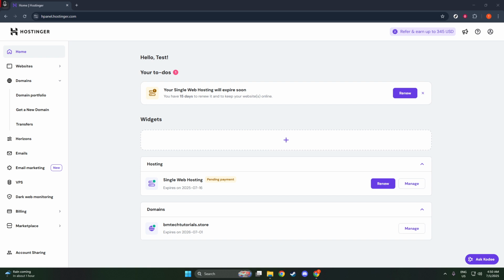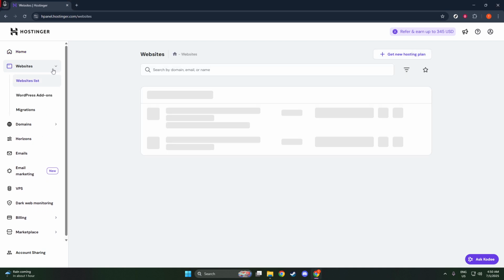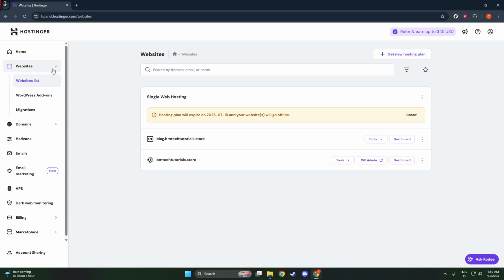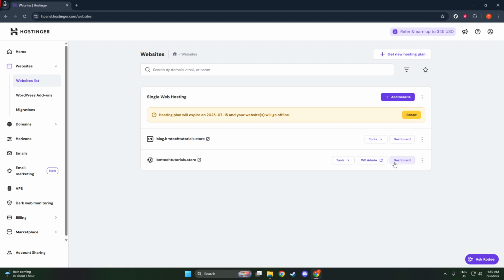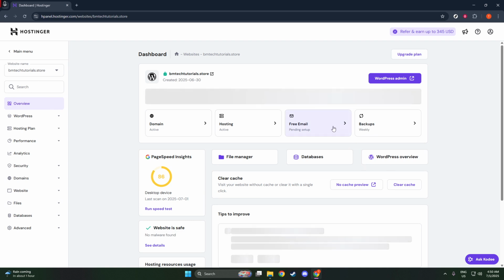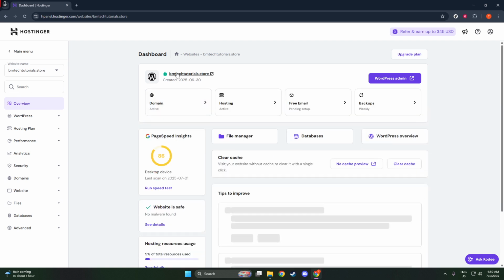How to Add Domain in Hostinger [2026 Full Guide]